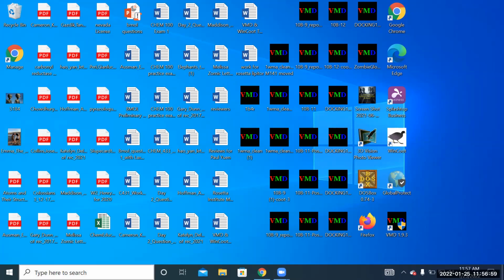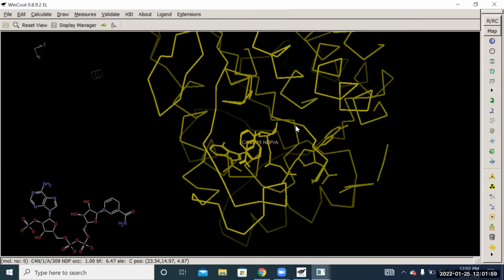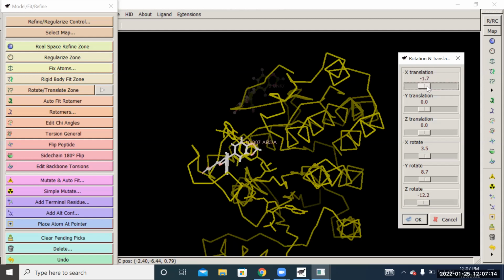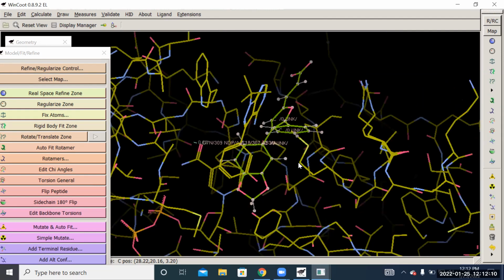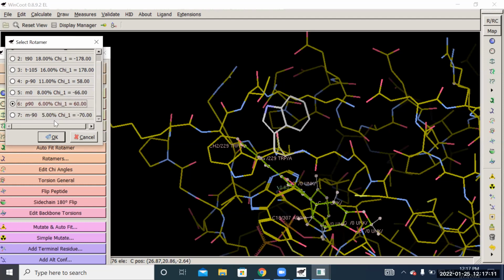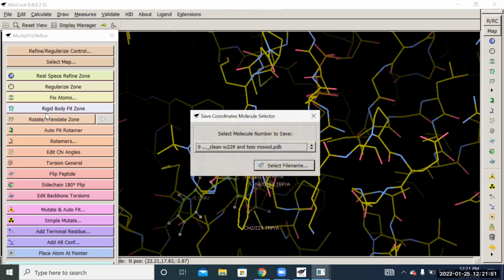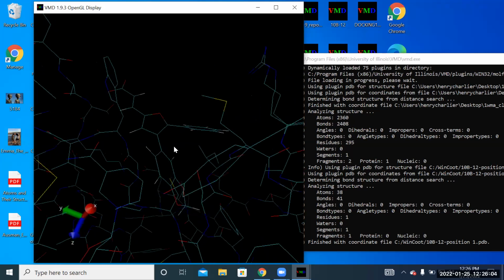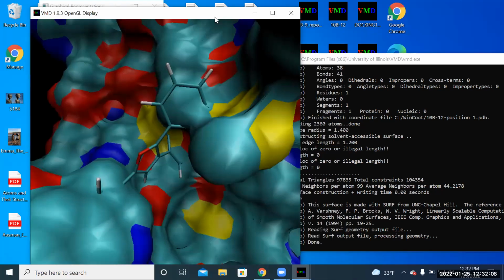Manual docking small molecules into proteins with WinCoot